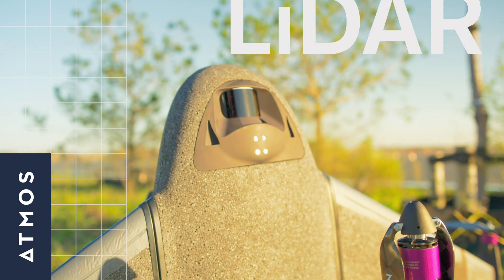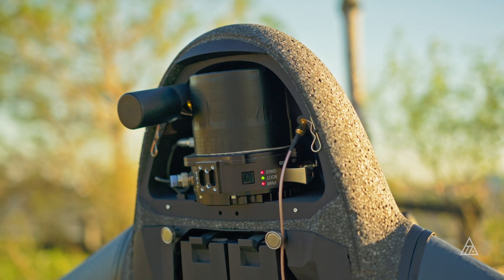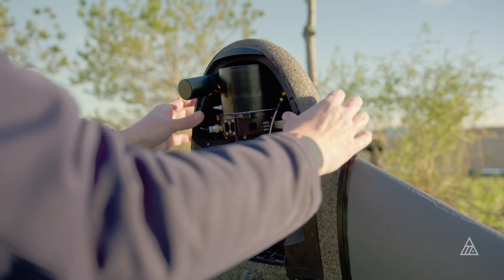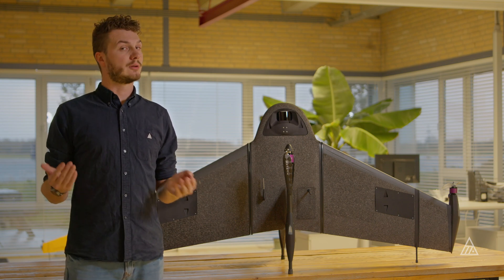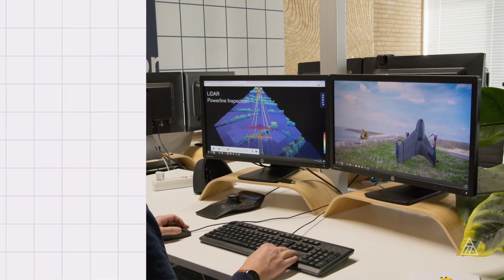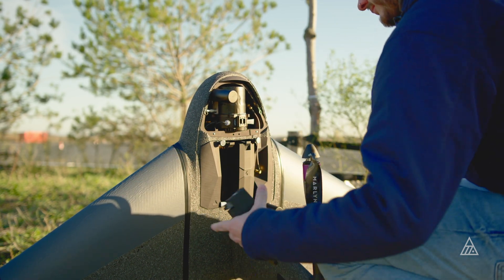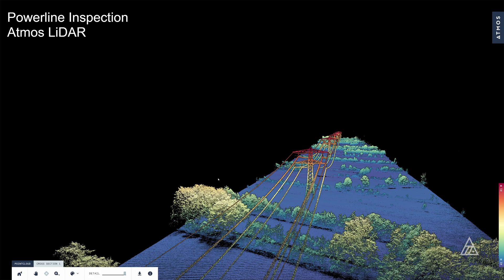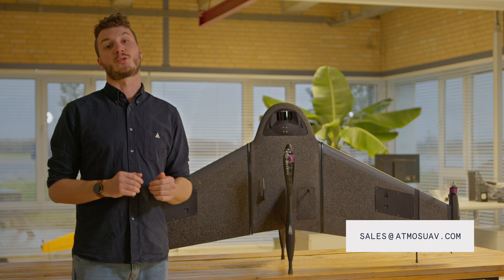Atmos LiDAR Frequently Asked Questions - FAQ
One of our Engineers Jeroen van Dongen has taken some time this week to answer your questions about our brand new Atmos LiDAR sensor.

We’re very excited about the high quality data this new sensor is achieving and we would love for you to see the incredible results yourself at the Atmos Gallery

Any other LiDAR questions?